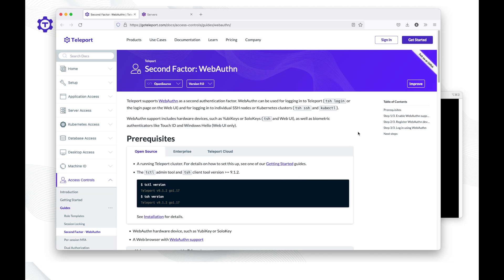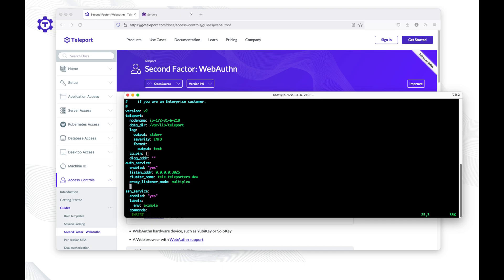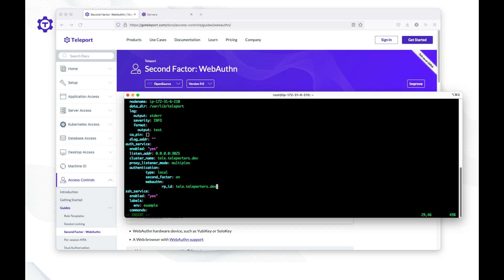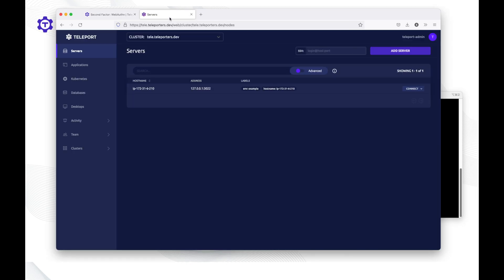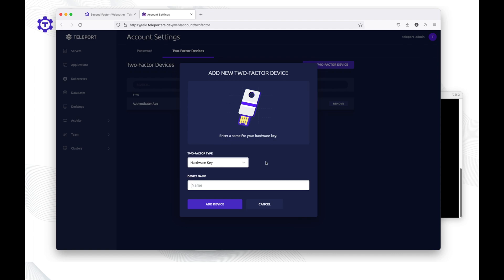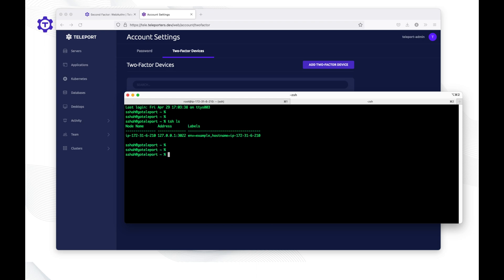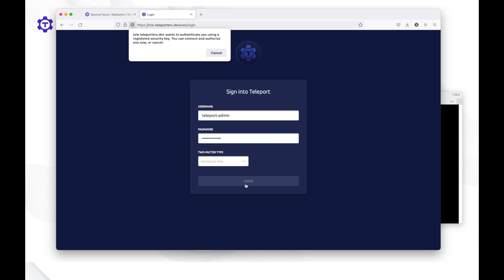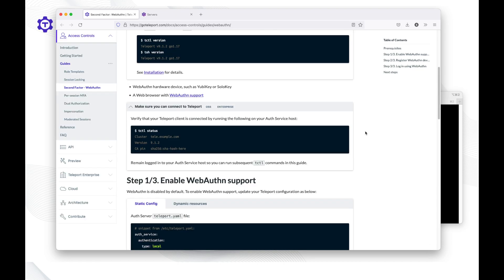How to enable WebAuthn based second-factor authentication in Teleport.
This video shows how to enable WebAuthn based second-factor authentication in Teleport. Teleport implements the Web Authentication API or WebAuthn, which is a W3C specification for passwordless authentication using public-key cryptography.